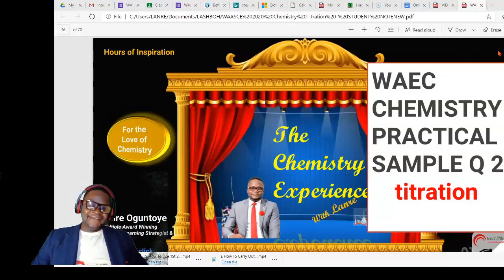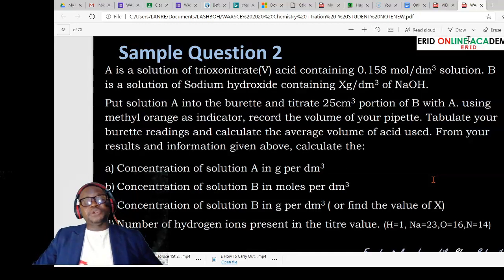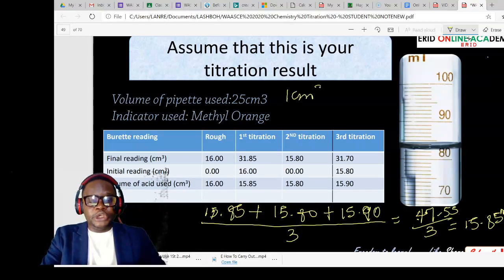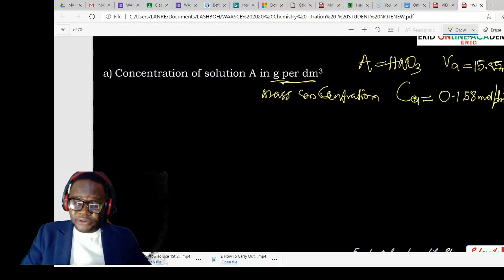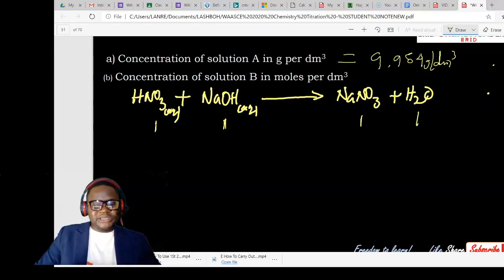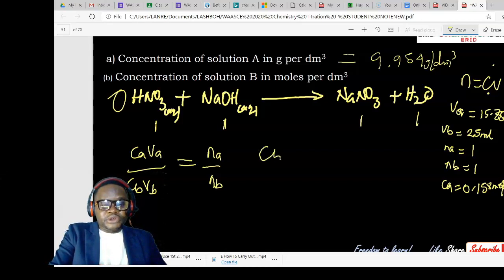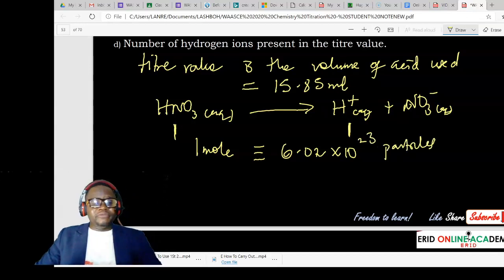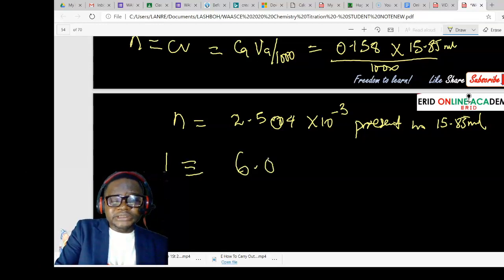How to Calculate Molar Concentration of Acid and Base from Titre Value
A titration is a technique where a solution of known concentration is used to determine the concentration of an unknown solution. Typically, the titrant (the know solution) is added from a buret to a known quantity of the analyte (the unknown solution) until the reaction is complete.

Usually, after titration is carried out, you would need to perform some calculations to determine certain values, such as concentration g/dm3.mol/dm3, percentage purity and many more.

This video and others in the playlist will be helpful to get you to your A1.

more useful resources.